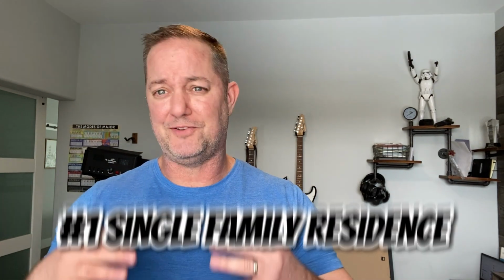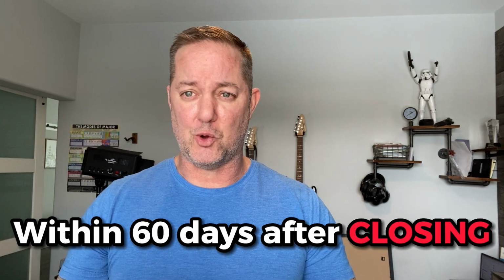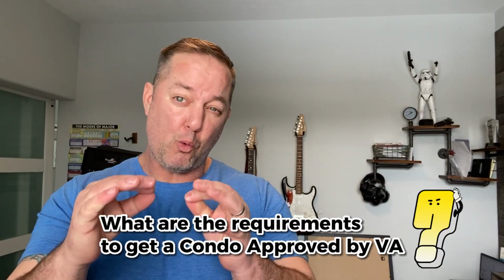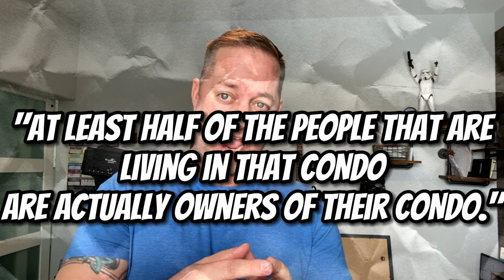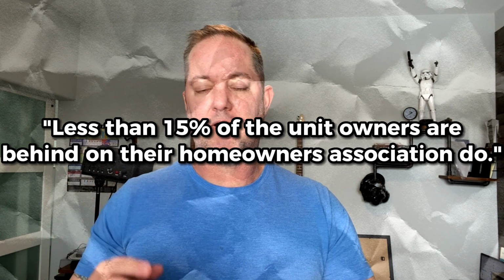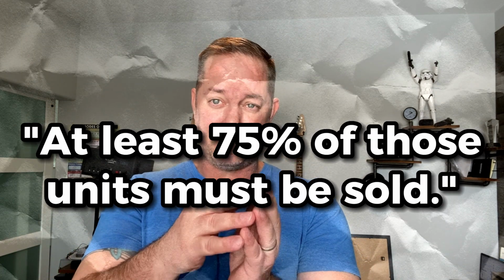What Types of Properties Can You Get With The VA Home Loan | Top 10 Things To Know!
Ever wondered what types of properties the VA Home Loan allows you to get?

VA home loans are not complicated at all, and with some basic understanding on how VA loans work and the mortgage process, you can set yourself up for success when applying for your VA home loan in 2023 and beyond!

If you are a first-time home buyer looking to use your VA home loan, or have used it before, you will want to watch this video that explains the types of homes you can get with the VA loans.

Believe it or not, VA home loans are very liberal with the types of homes you can purchase.

So, what are the types of properties that you can get with your VA loan?

1) Detached single property homes, these are your good ole fashioned stick-built homes that you see in neighborhoods.

2) Multi-Family properties, these are homes that are allowed up to 4 units. The veteran must occupy one of the units and can rent out the others.

3) Townhomes, these are treated similarly to a single-family residence, stick built home.

4) Condo's, the entire condo project must be VA approved

5) Manufactured and modular homes, these have more strict and specific requirements per the VA that the properties must adhere to.

Now there are some unconventional properties that the VA will allow. For example, log cabins etc. However, they must be normal and typical for the area where VA financing is being utilized. If not, the VA appraiser will have a difficult time finding comparable and like properties to help with the value of the home.

Please note, these are the VA rules. Tere may be some lenders out there that may not allow for a particular property type. This is simply just a lender overlay for that specific property. So, if a specific lender tells you that a certain property is not allowed, make sure to check that it's not just an overlay for that lender.

We love doing home loans! Here's how to get a hold of us

Getting a home loan is not as complicated as you may think!